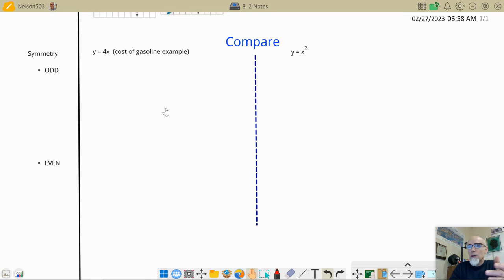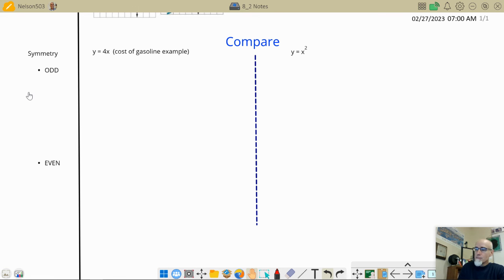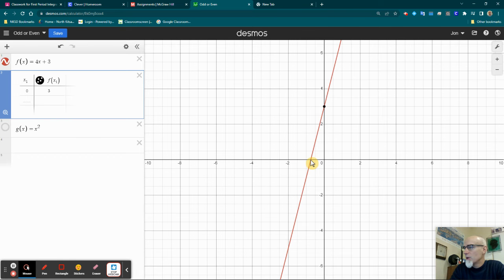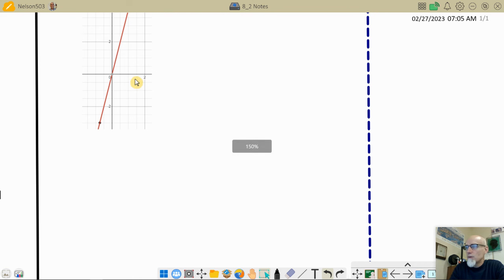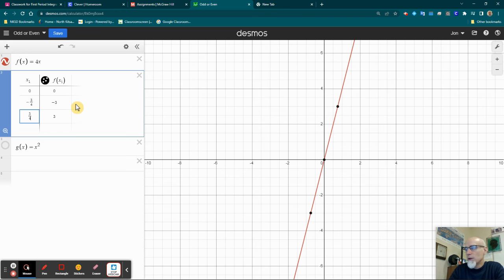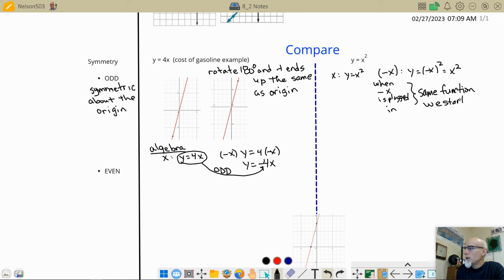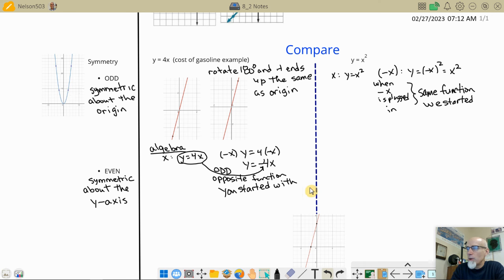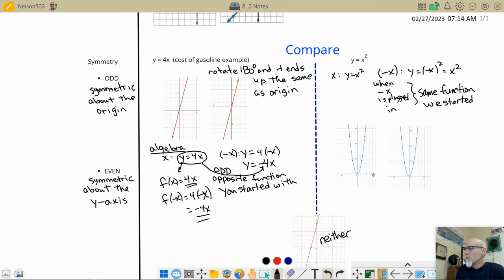Notes for Day 2- Section 8.2